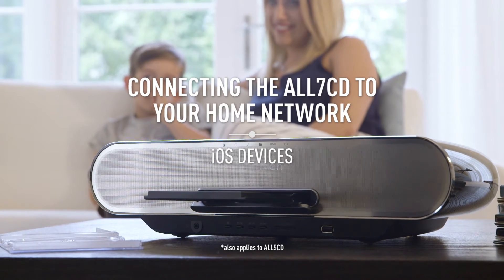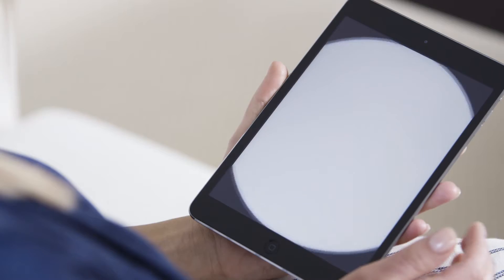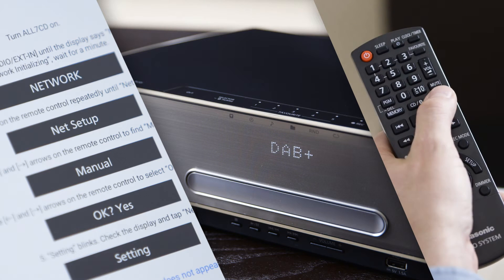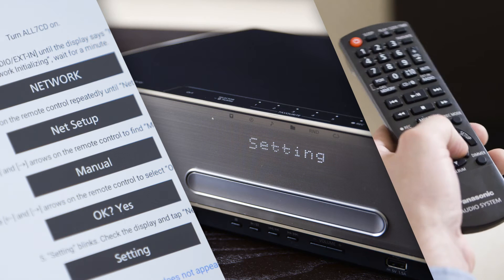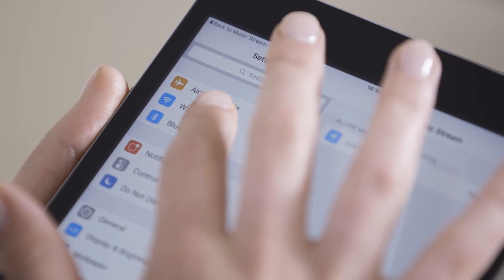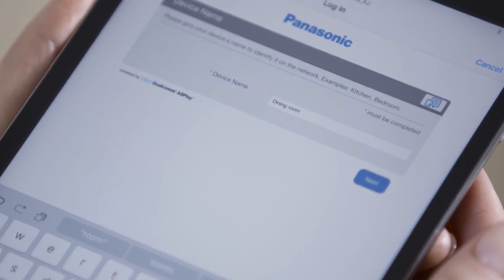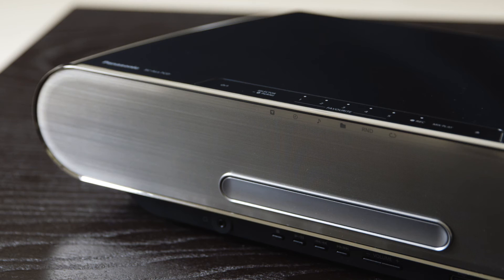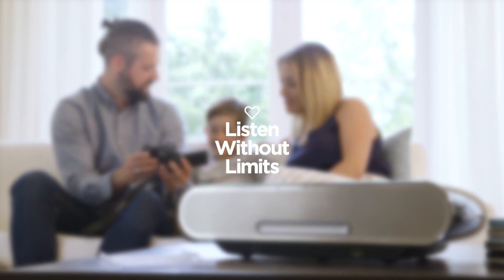ALL7CD Connection Guide - iOS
Find out how to connect your ALL7CD to your home network using an iOS device. (Process also applies to the ALL5CD)